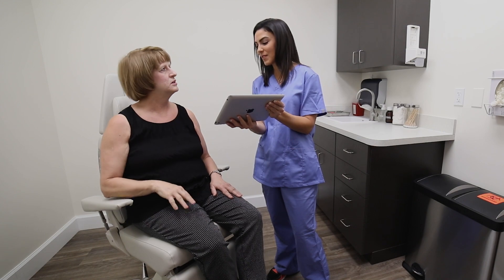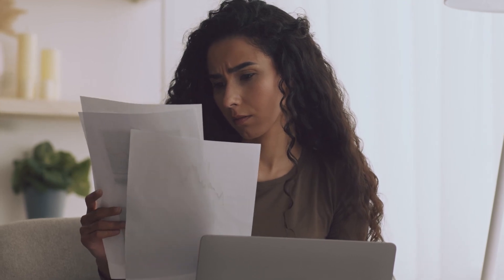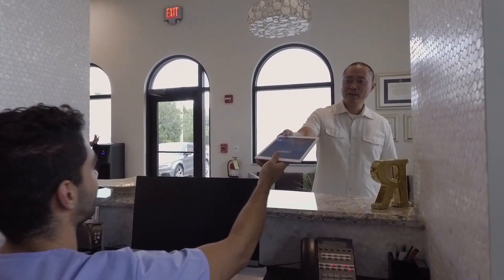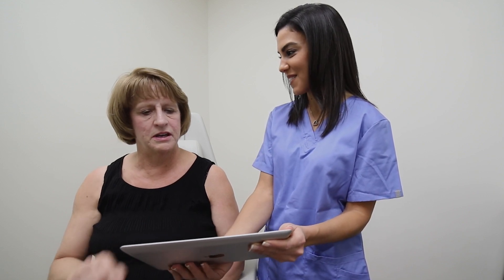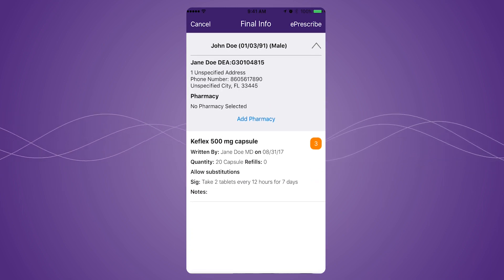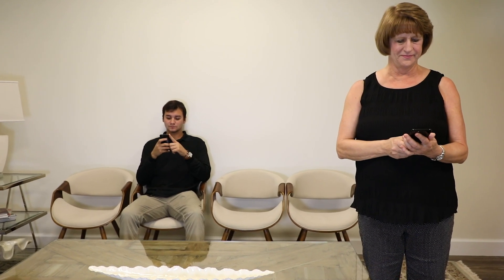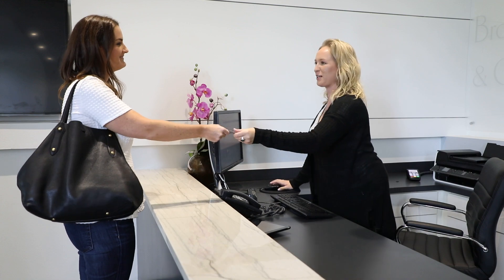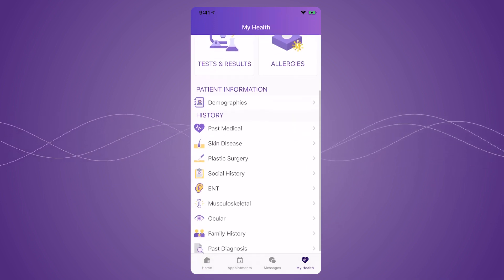Elevating the Patient Experience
Physician Raman Mahabir explains how using ModMed allows him to spend quality time with his patients.

Here is a full transcription from the video:

Some of the significant changes that we've seen by bringing ModMed into our practice are really that the physicians just get to spend more time with the patients. Previous EMRs, you spent a lot of time either during clinic or after clinic, or weekends even, catching up on charts.

Whereas now I see my patients, I spend time with my patients, and still by the end of the day, my charts are done and I go home and my work is done. For the staff, I think there's a huge benefit, too. Even in the check-in, check out process. It's so much more automated and better for the patients that our staff are able to spend more time with the patients.

ModMed’s communication with patients is great. It gives you the ability to set the level of communication you want. You can have more of it or less of it, depending on how you run your practice. And patients really respond well to that. You can taper it to the generation. So younger patients want to get texts, you can text them.

Patients frequently comment on how great our patient experience is, and that never comes down to one thing. It's not just the physician or the MA or the coffee in the lobby. It's all of it. And all of it includes the EMR. Our patients use the portal, they love the portal, and it just makes it a seamless integration into our practice because it fits our brand.